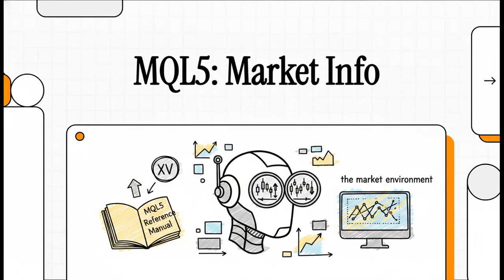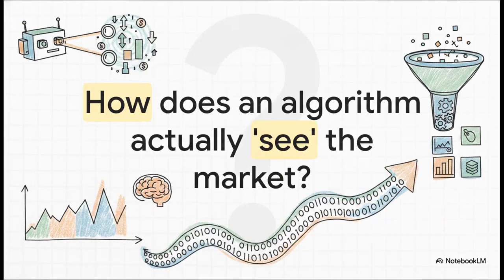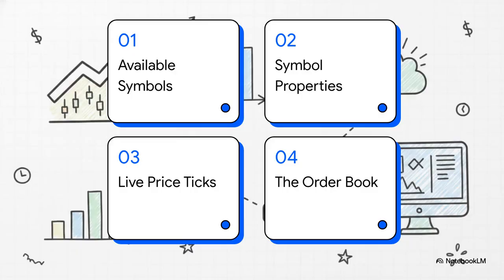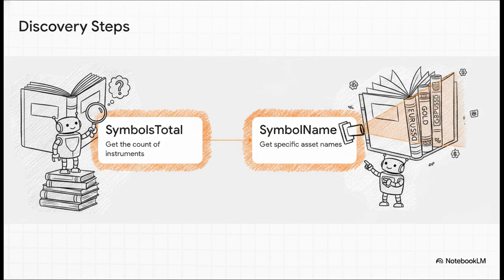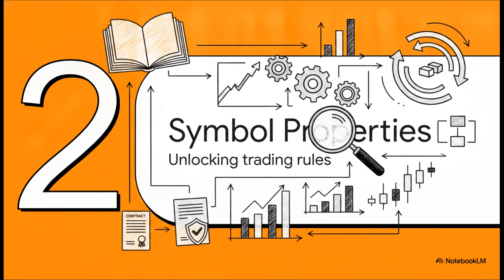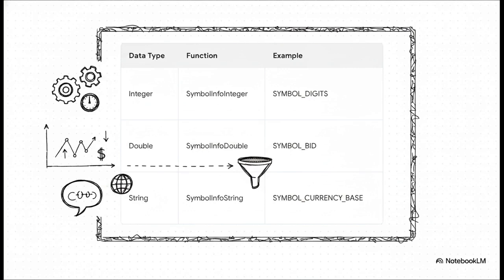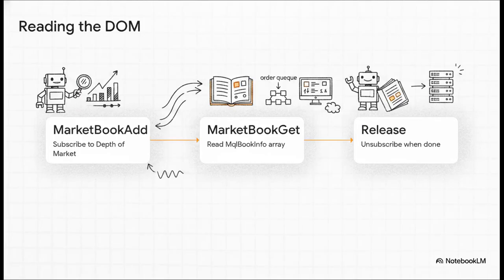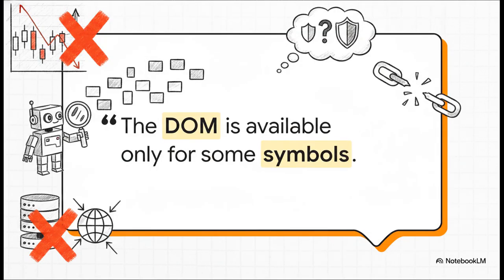MQL5 Market Info: Mastering Real-Time Symbol Data and Liquidity Analysis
Bridge your code with the live market data stream in MetaTrader 5.
In this technical breakdown of Chapter 15 from the MQL5 Reference, we explore the Market Info library. Algorithmic trading relies on the ability to interpret market conditions in real-time. Whether you are building a multi-currency scanner or a high-frequency entry system, mastering these symbol-centric functions is essential for building adaptive and robust trading robots.
In this video, you will learn:
Dynamic Symbol Discovery: How to scan the terminal's available assets using SymbolsTotal and SymbolSelect
The SymbolInfo Engine: Retrieving contract specifications, margin requirements, and point values with precision
Low-Latency Ticks: Using SymbolInfoTick to catch every market move as it happens
Liquidity Insights: Accessing the Depth of Market (DOM) through the MarketBook functions
Session Management: Programming your EA to respect broker trading hours and session breaks
Why this matters: Market conditions and contract rules differ across every broker and symbol. This session provides the engineering foundation to ensure your MQL5 programs can dynamically discover and adapt to any trading environment they are launched in.
Video Timestamps
0:00 - Introduction to market data in MQL5 1:10 - Navigating the Symbol List programmatically 3:45 - Property Deep Dive: Bid, Ask, and Contract Specs 6:20 - Real-time Ticks: Mastering SymbolInfoTick 8:50 - Understanding Market Sessions and Breaks 11:30 - Advanced: Accessing the Order Book (DOM) 13:15 - Summary and Developer Best Practices